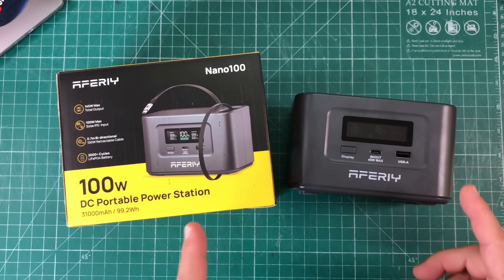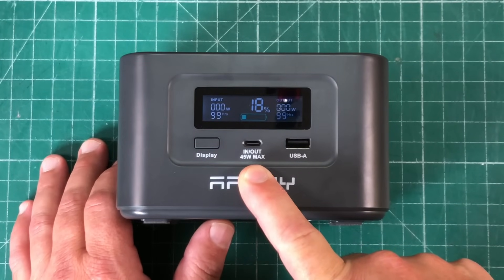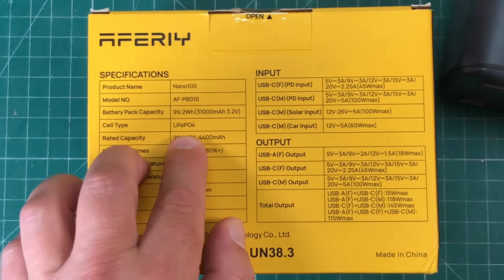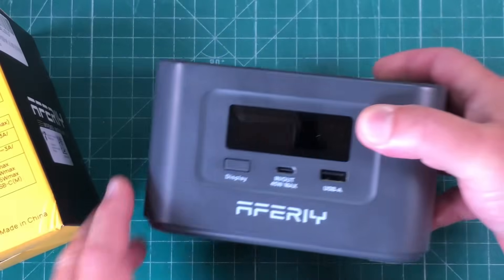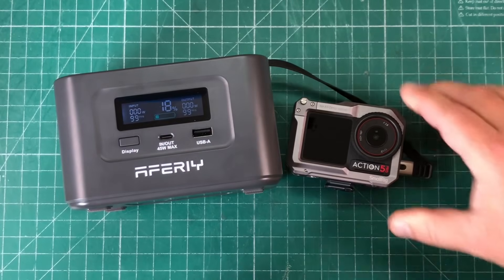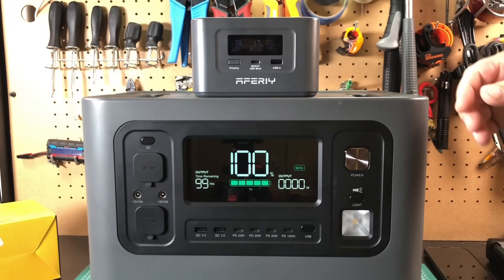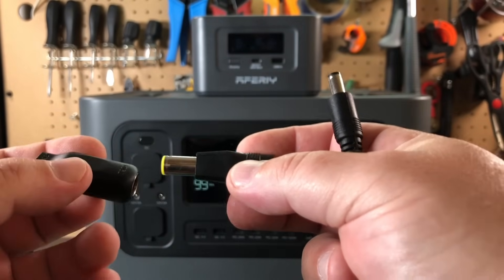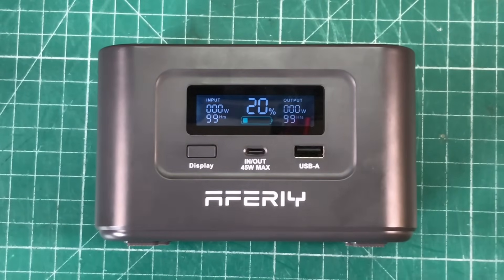Aferiy Nano100 Portable Power Station With Solar Charging!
The Aferiy Nano100 features 100 watt USB-C PD with built in retractable USB-C cable, 45 Watt USB-C PD and USB-A outlets. With a capacity of 99 watt hours, it's TSA compliant and features a built in solar charge controller for charging whilst portable. It has a nice, easy to read digital display that shows both charging and discharging, as well as how much time till charged/discharged. Unlike every other battery bank of this kind I own, this one uses LiFePO4 instead of LiPO cells giving up to 2000 charge cycles and is way safer than using LiPO.